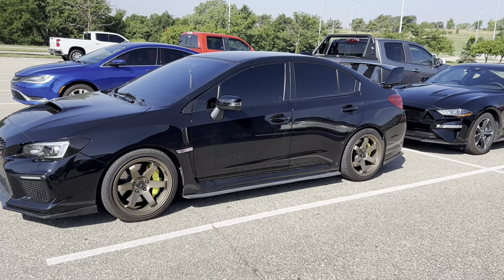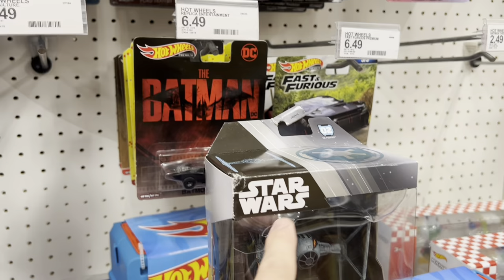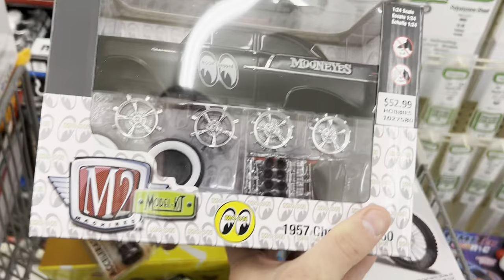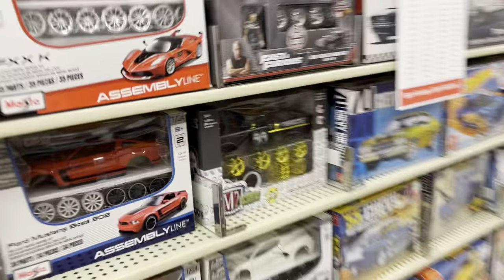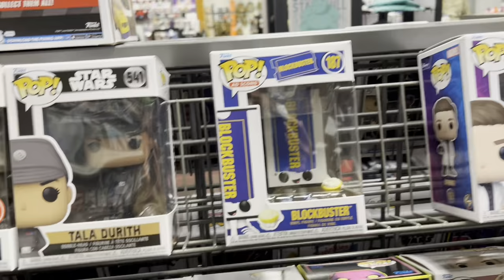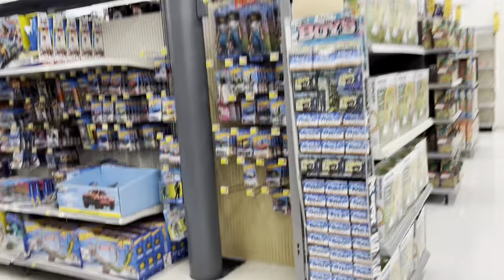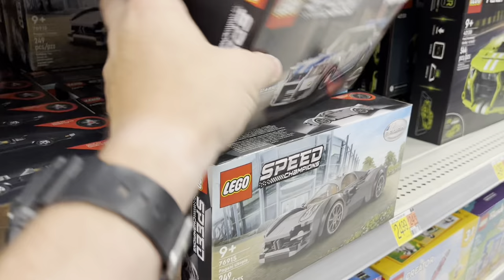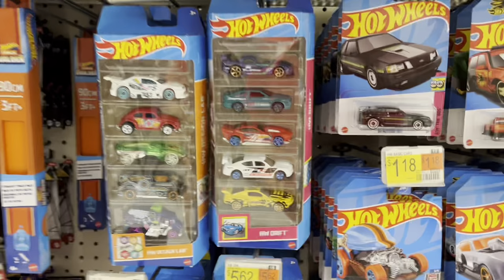Cleaning Up The Leftover Chases!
Well, I like them.

Exclusives & Errors
Matchbox Super Chase
M2 Chase